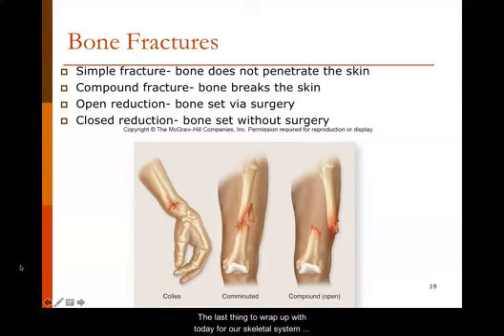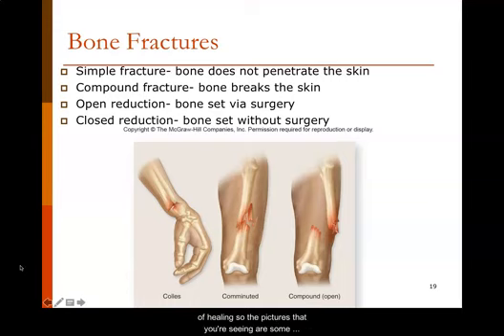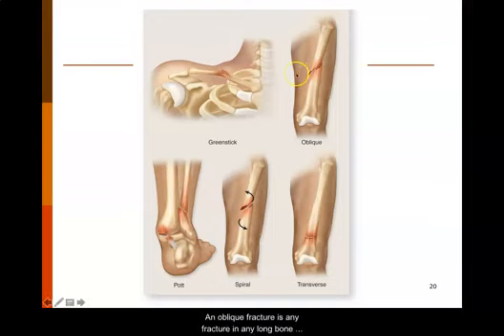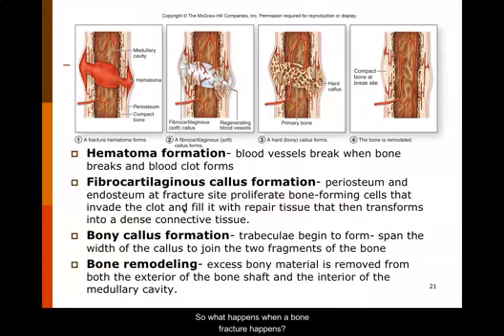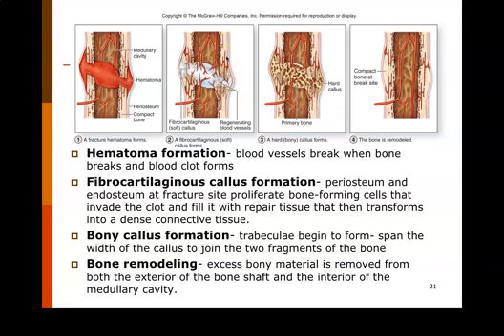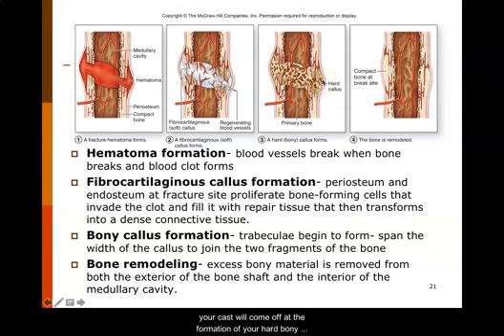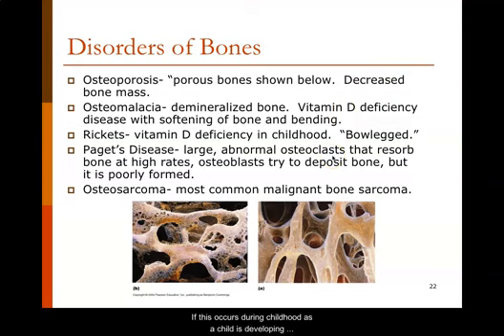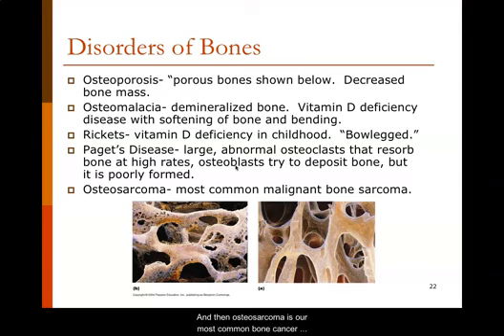anatomy 5 bones and cartilage part 4